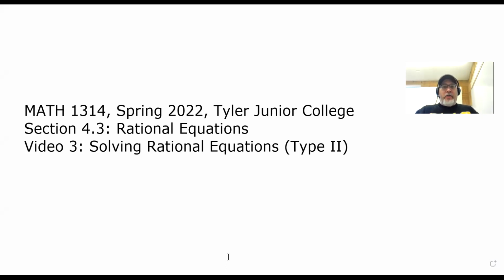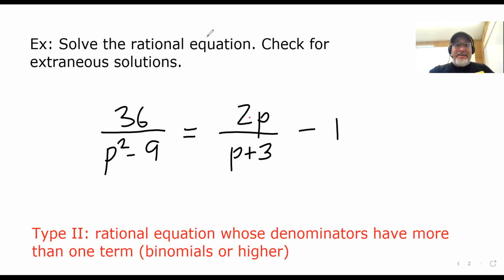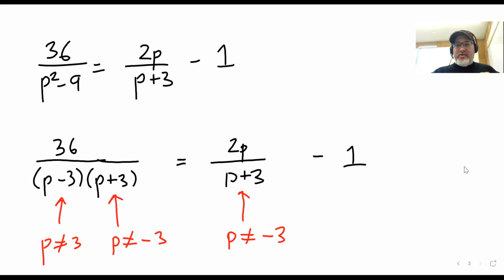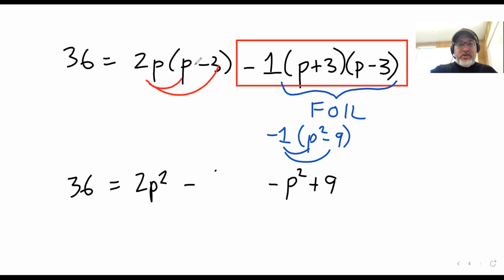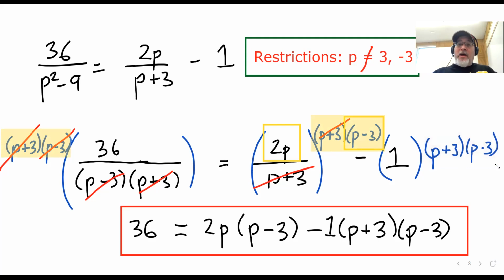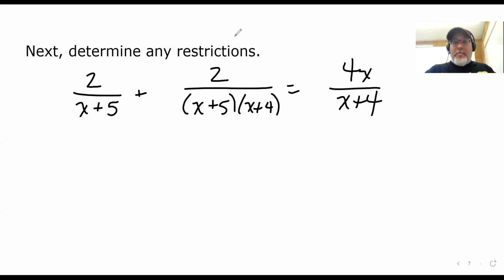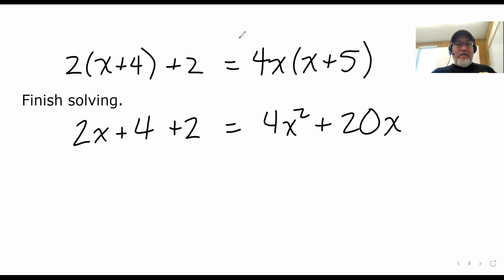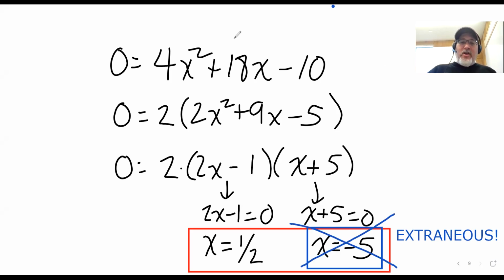MATH 1314 IC1 Homework 4.3 video 3 - Solving Rational Equations (Type II)